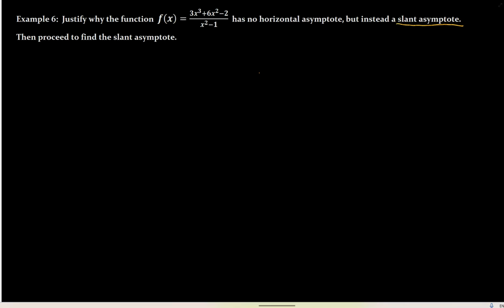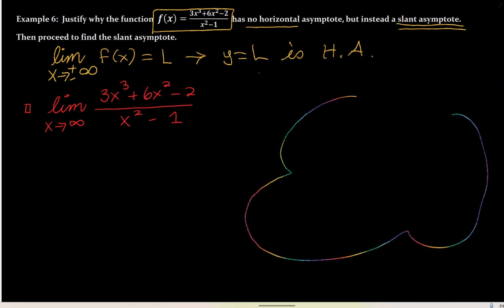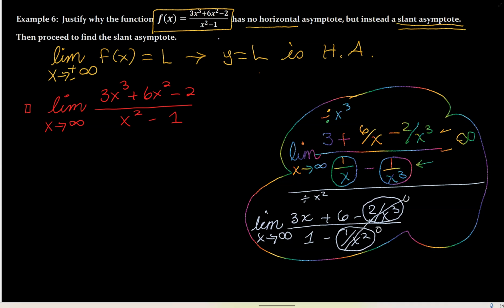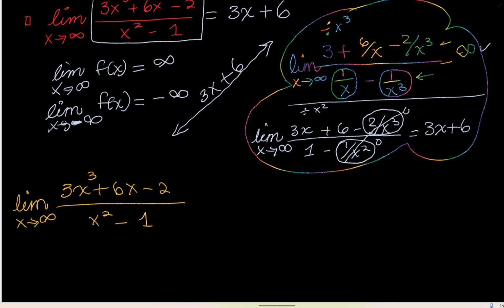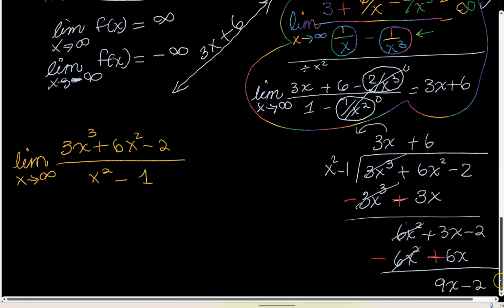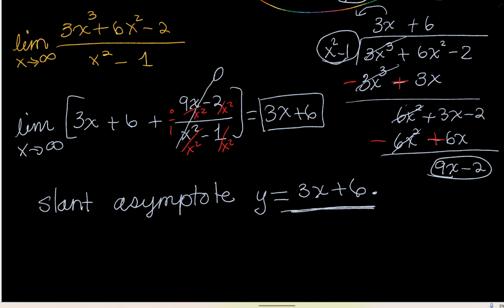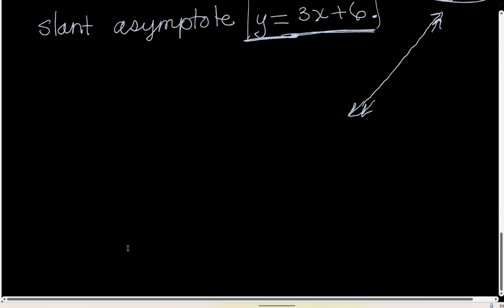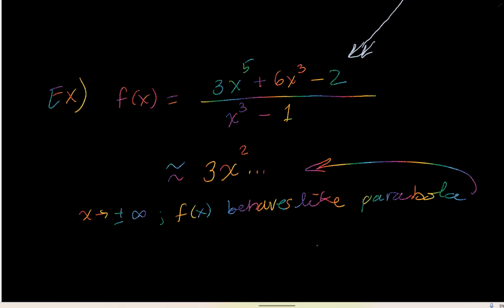Limit at Infinity & Slant Asymptote